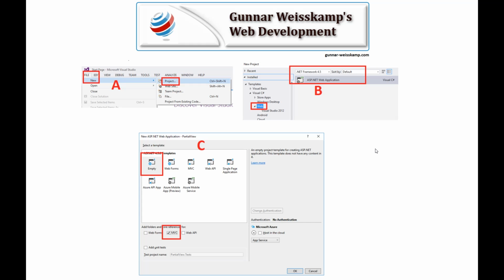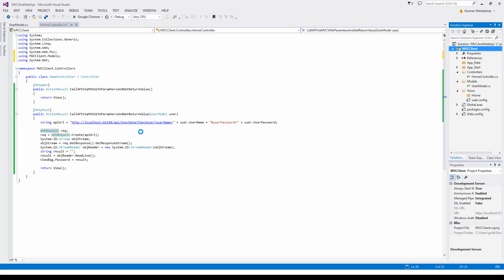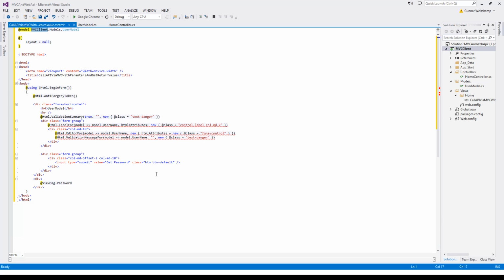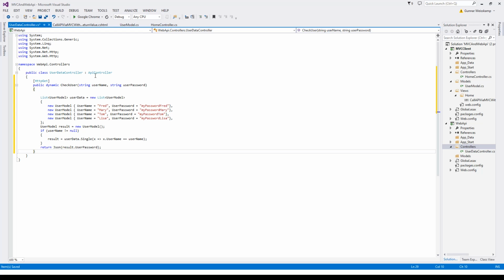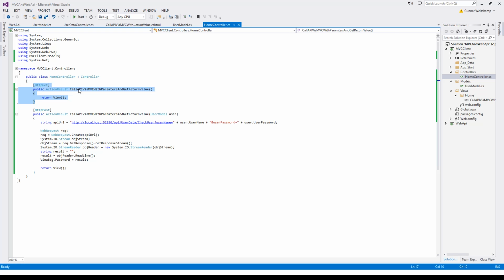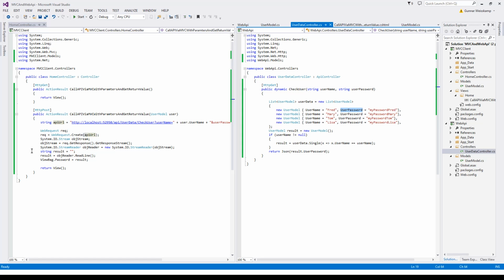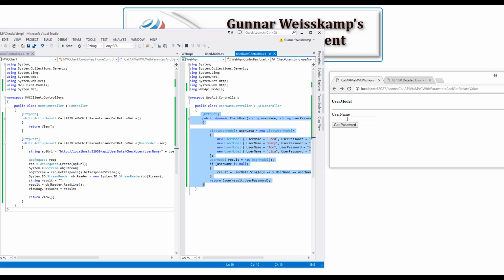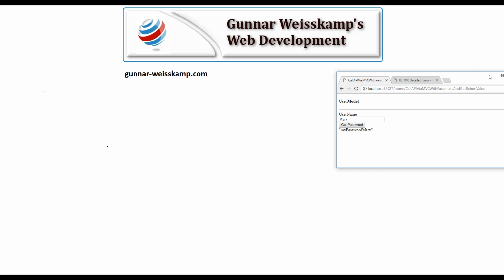Lesson 7 - Calling WebAPI via MVC & getting a response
Tutorial will be calling a Web API via a MVC App and getting a response